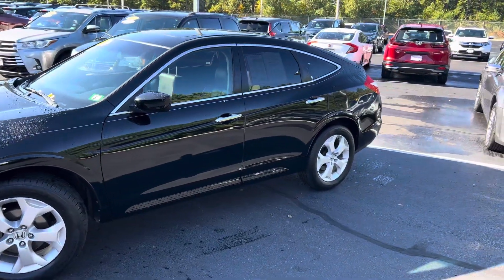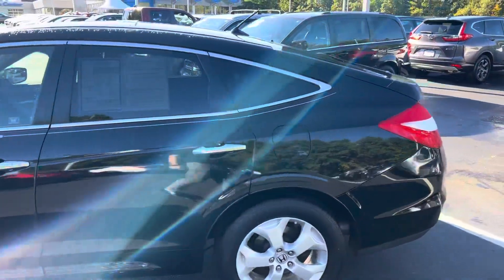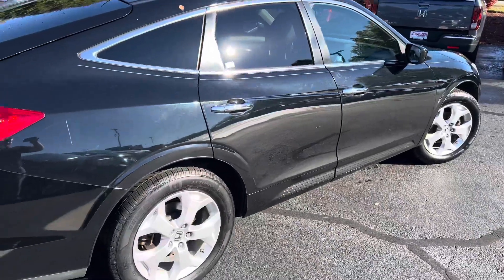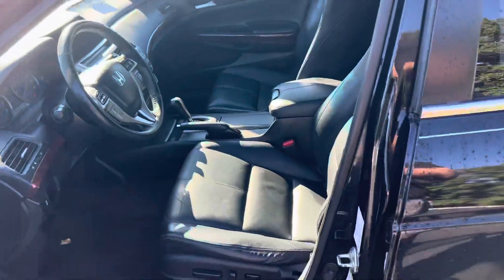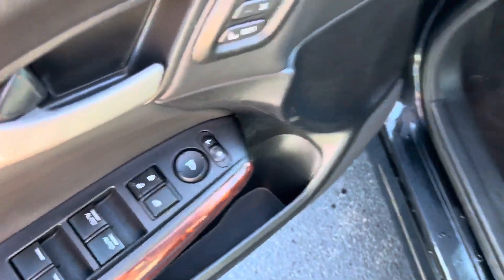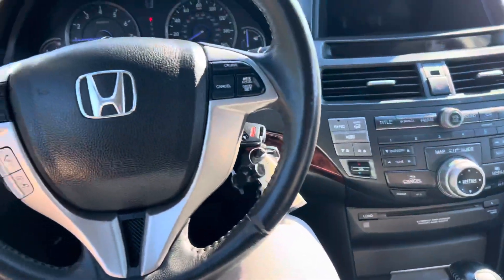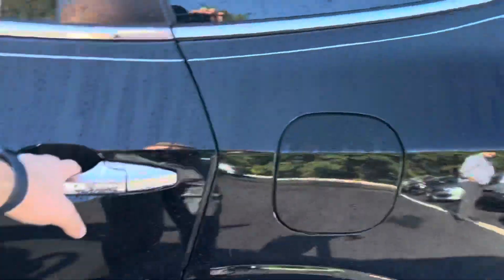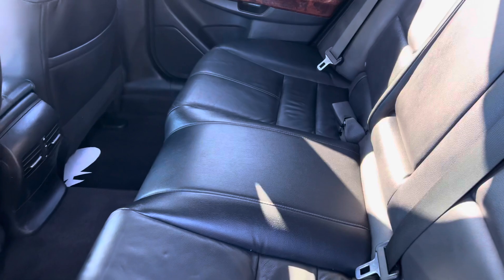Barbara’s 2012 Crosstour EX-L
Haz here with a quick video on the Crosstour.